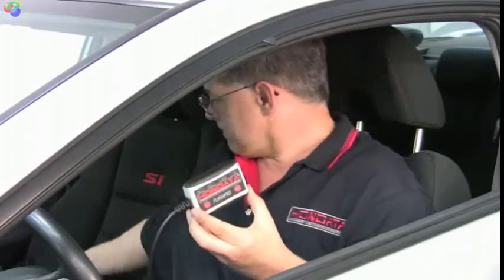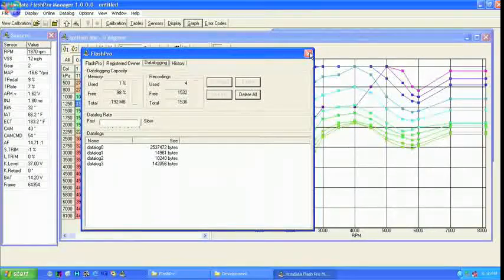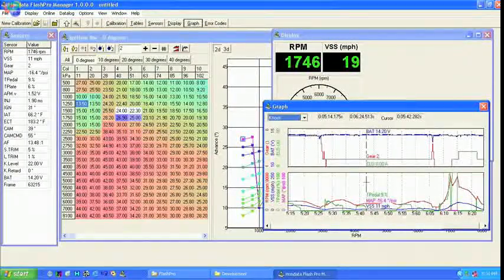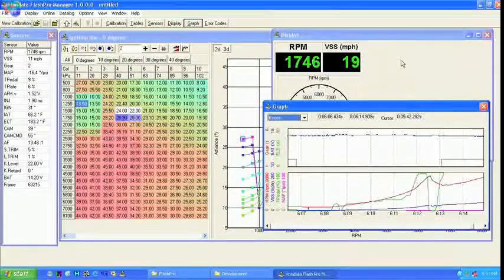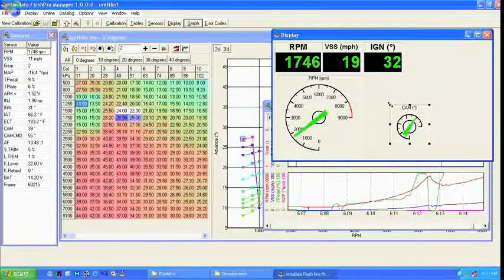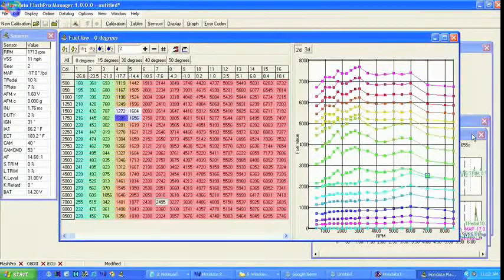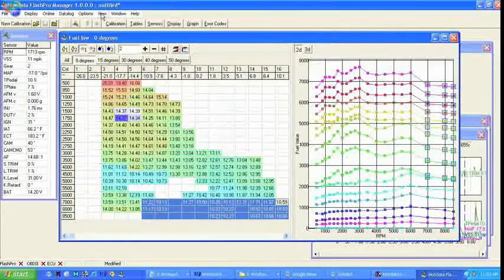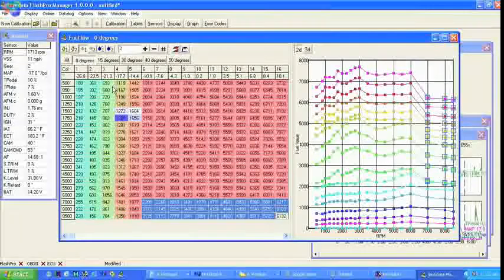Hondata4_Flashpro_Datalogging_and_Air_fuel_ratios.wmv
Calibracion Air/Fuel